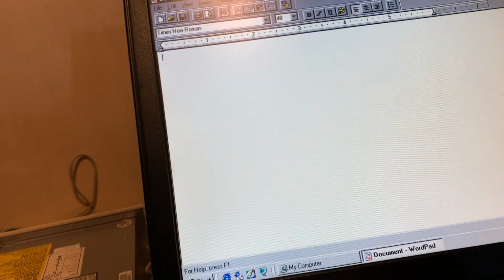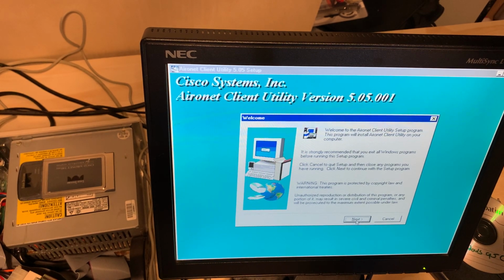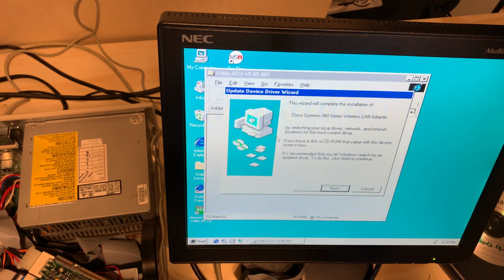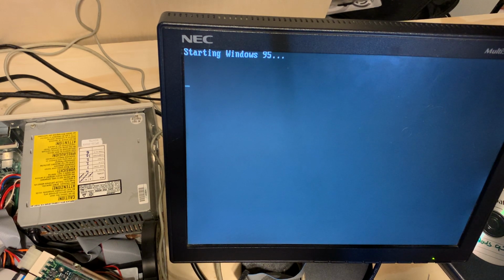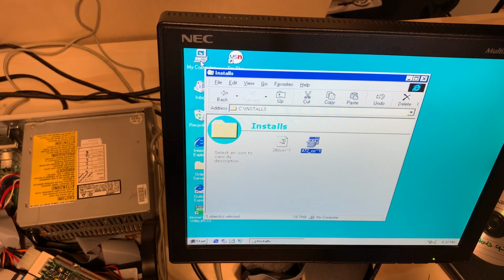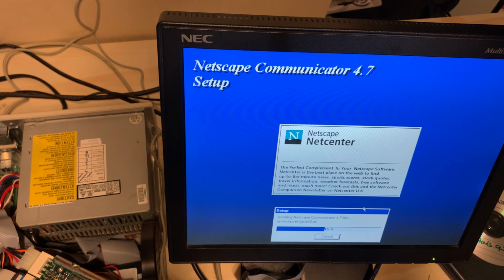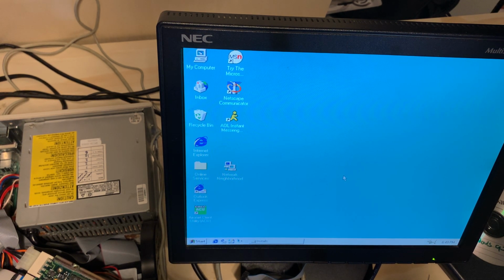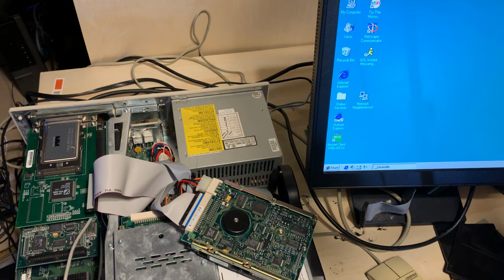Bar bet 3.0: Can this 486 desktop connect to Wi-fi?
I try to connect my Compaq Prolinea 4/25S running Windows 95 to a wireless network using a Cisco Aironet 340 PCMCIA card.  The computer has a ST3491A hard drive and 8 MB of RAM.  This was a fresh install of Windows 95.